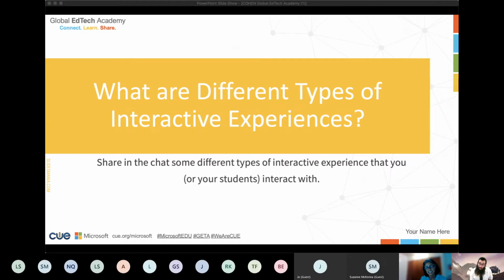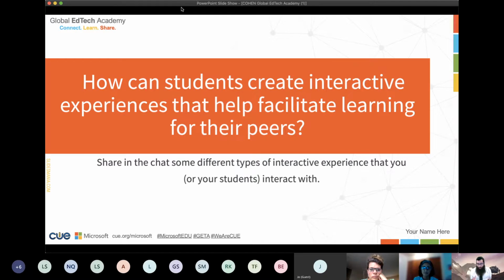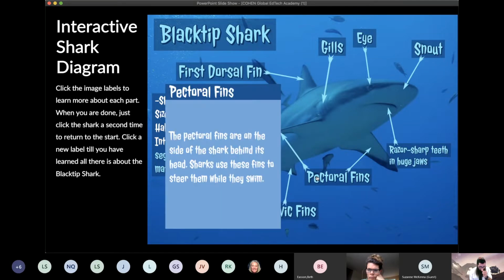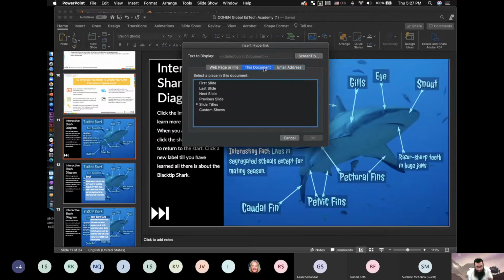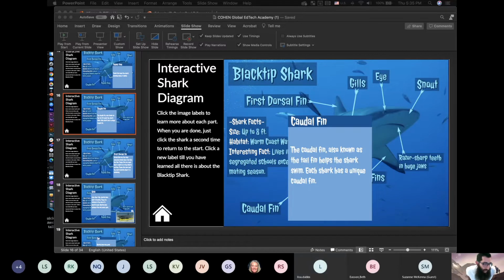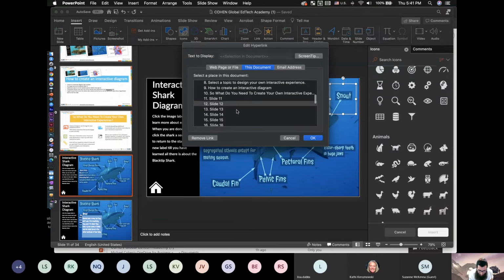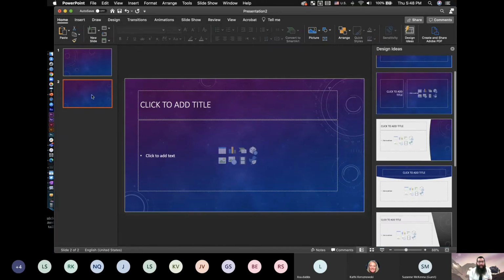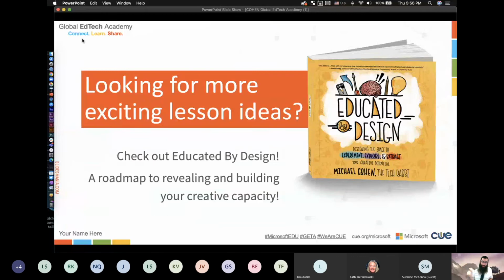Creating Interactive Experiences using PowerPoint with Michael Cohen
Learning how to be creative with slideshow programs, might have you thinking of Keynote, but there is some serious power under the hood of Powerpoint! In this session, we will learn how to get creative with hyperlinking and discover ways for students and teachers to create interactive experiences that engage and keep you inside the Powerpoint slideshow!